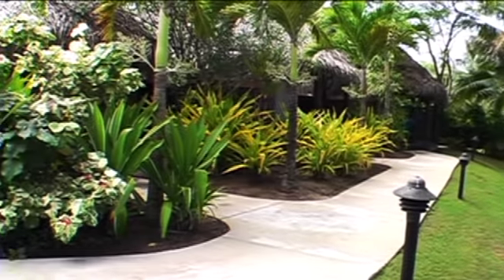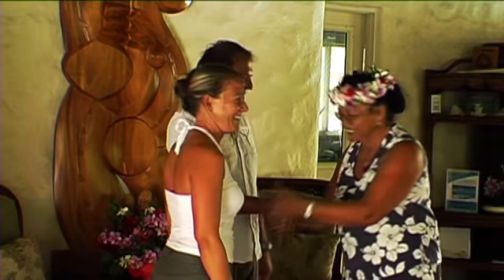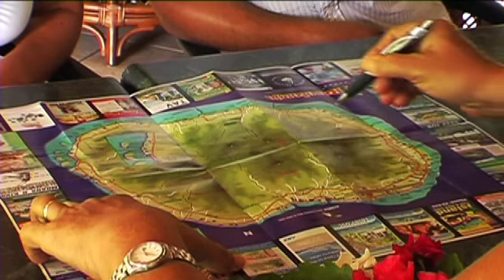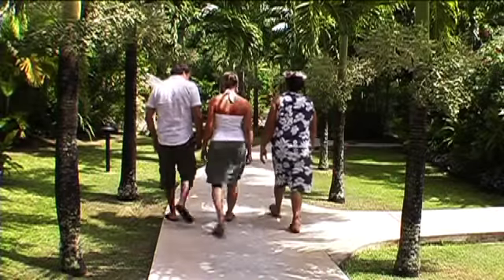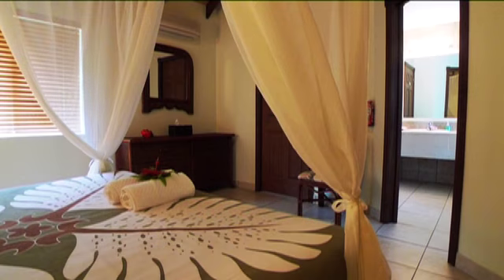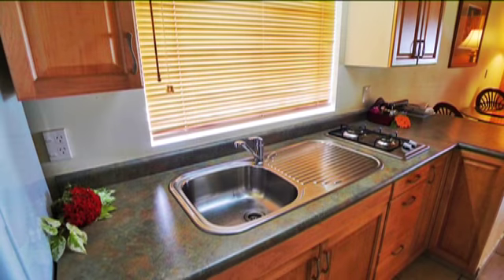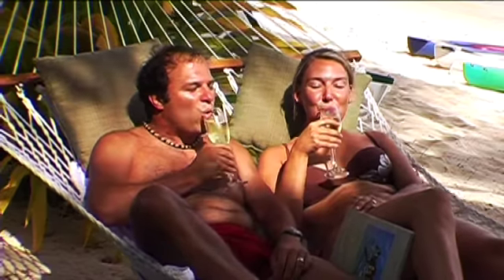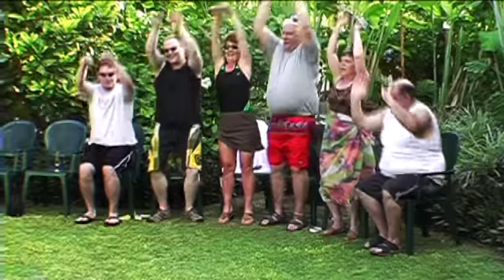Royal Takitumu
accommodation Rarotonga